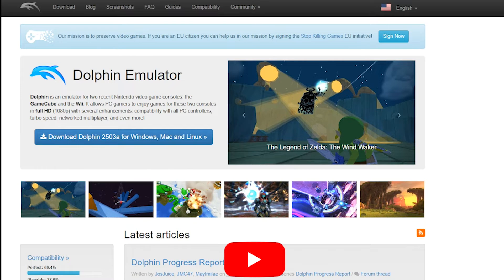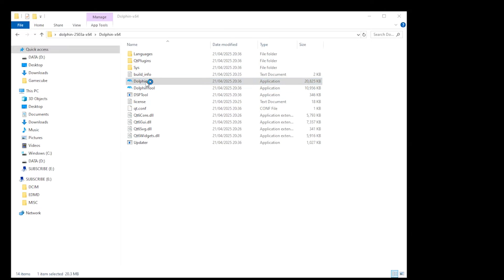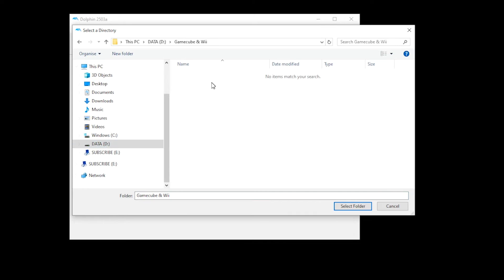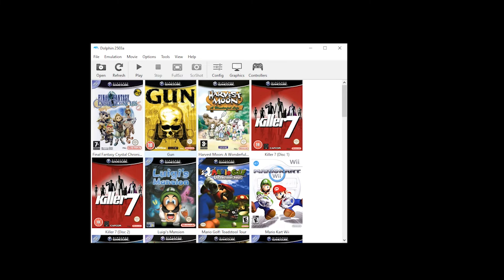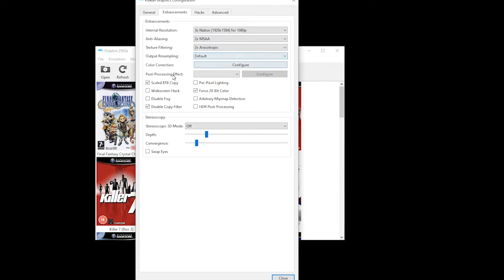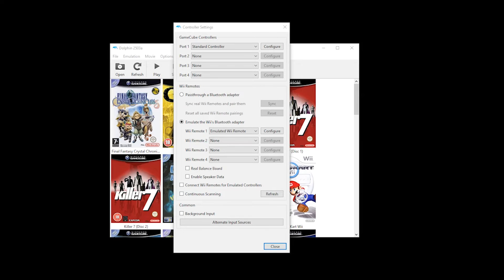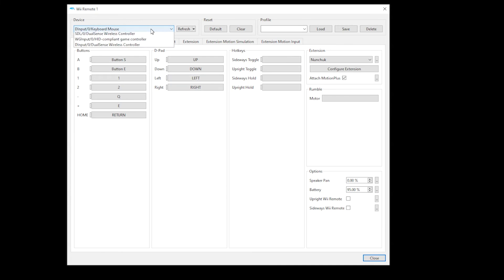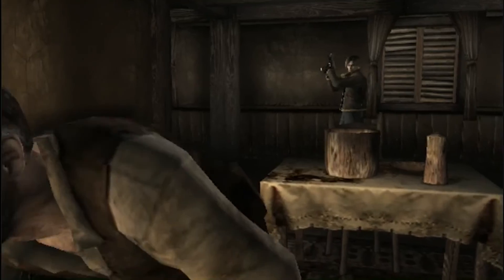The ULTIMATE Dolphin Emulator Setup Guide for the Nintendo Gamecube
Want to play GameCube and Wii games in stunning HD or even 4K? This is the ULTIMATE Dolphin Emulator setup guide for 2025 — perfect for beginners and pros! Learn how to install Dolphin, configure the best settings for smooth gameplay, upscale graphics, fix lag, and play your favourite Nintendo classics on PC!

In this video you’ll learn:
How to install Dolphin Emulator on Windows
The best settings for 60FPS gameplay
How to connect controllers (Xbox, PS5, etc.)
How to load GameCube and Wii ROMs
Pro tips for enhanced graphics & no stutter

Timestamps:
0:00 - Intro
0:19 - Download & Install
1:39 - Game Directory
2:25 - Graphics Settings
2:47 - Performance Tips
3:03 - Controller Setup
4:35 - Running Your Game
4:56 - Final Thoughts

Ready to turn your PC into a Nintendo powerhouse?